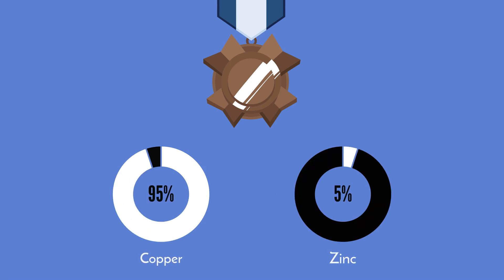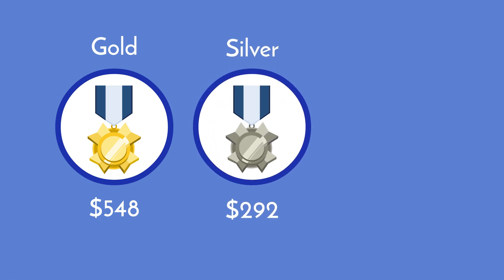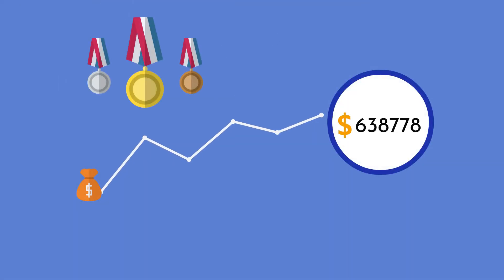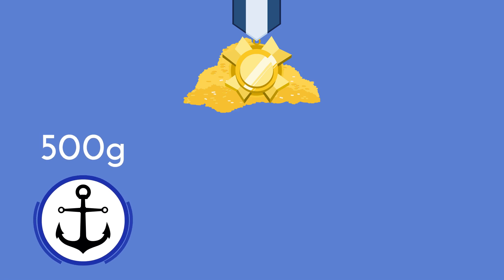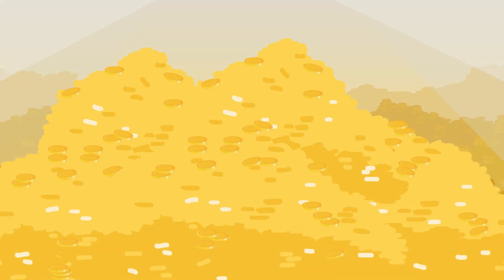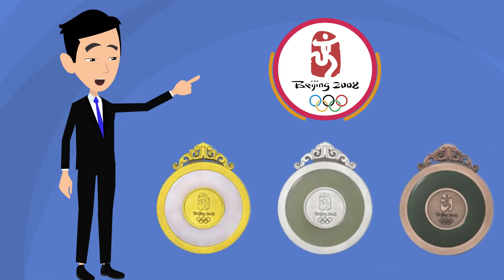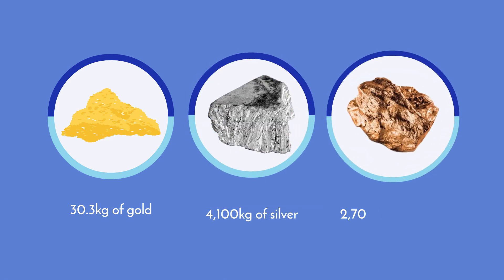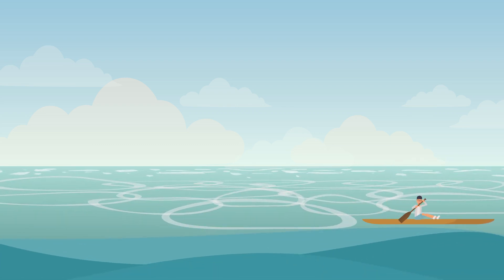Ep. 19 - What Are Olympic Medals Made Of?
If there is one common place that everyone knows where metals are used, it is in Olympic medals. But do the gold, silver, and bronze medals actually use gold, silver, and bronze? Or do they use something else?